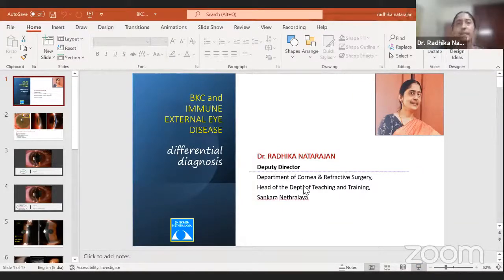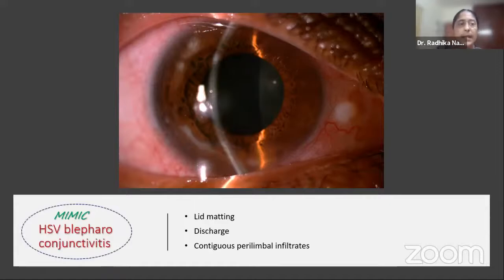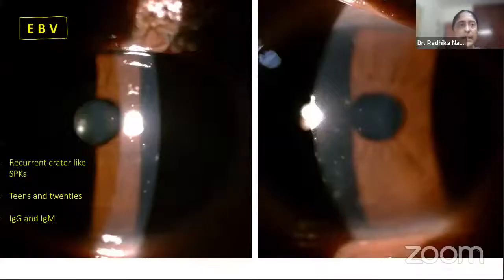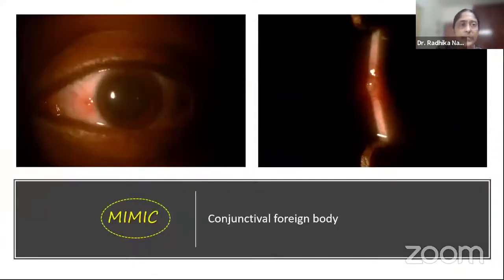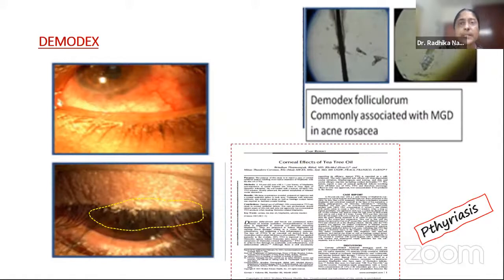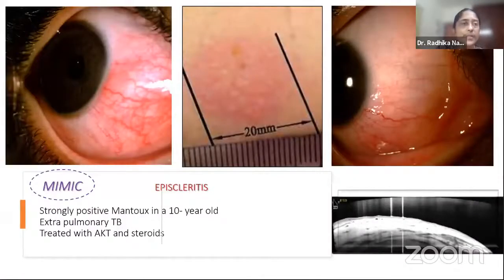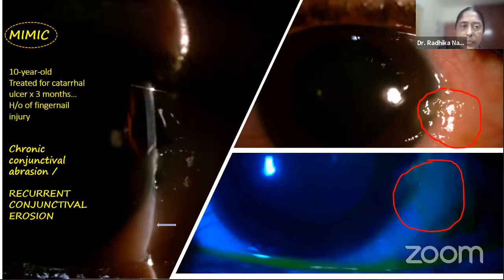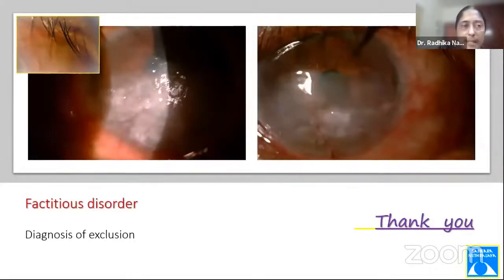AIOS ARC PG Update Series...Dr RADHIKA NATARAJAN